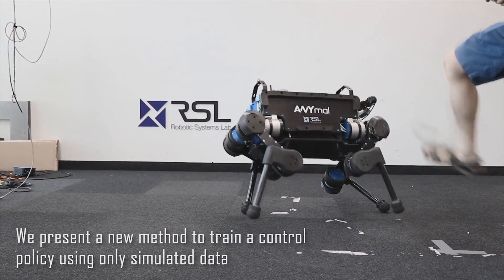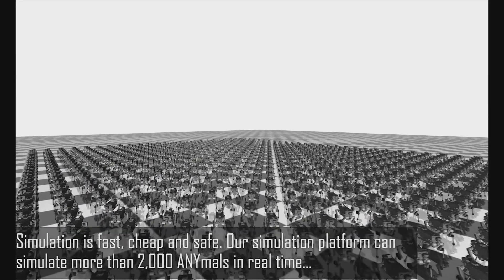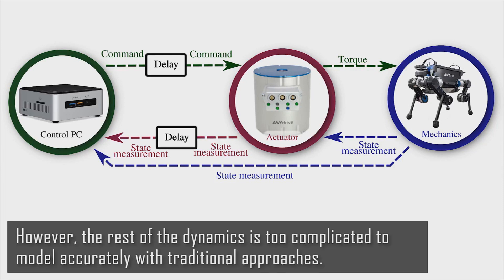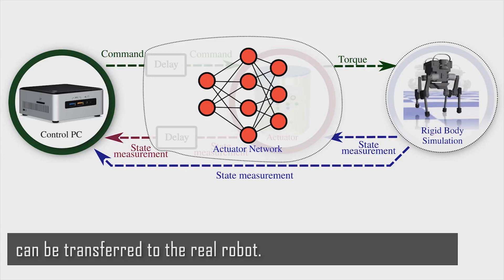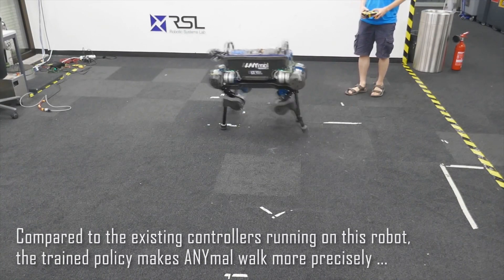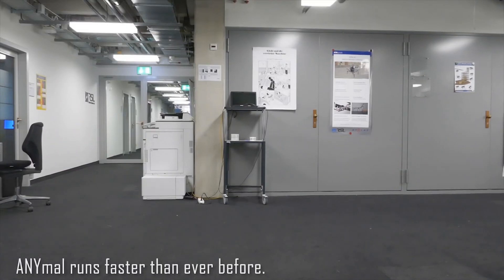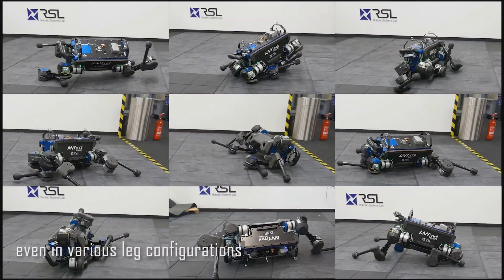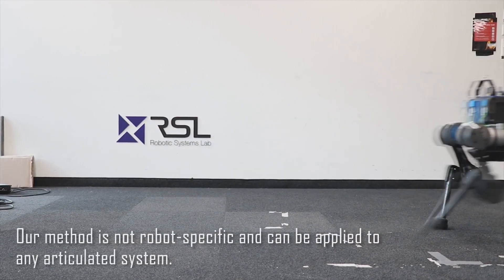💥The ROBO-DOG 'ANYmal' has learned to protect itself !!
It gets knocked down, but it gets up again.

A team of Swiss researchers have trained a robot dog to be able to fight off repeated kicks from a human.
No matter how many times the robot, called the 'ANYmal,' gets kicked, it's able to roll over onto its back and stand back up again.
The researchers' findings were laid out in a new paper published Wednesday in Science Robotics.

Scientists from Switzerland's ETH Zurich University trained the robot using artificial intelligence, which enables it to move and respond faster than ever before.

So fast, they say, that it was able to beat the previous speed record by 25 percent.

According to researchers, this is not an easy thing to do.

'Legged robots pose one of the greatest challenges in robotics,' the study notes.
'Dynamic and agile maneuvers of animals cannot be imitated by existing methods that are crafted by humans.'

Typically, researchers rely on simulations, which are 'cheap and safe,' but cannot 'accurately capture the dynamics of complex robots,' they explained.

Instead, scientists developed a neural network system from which the robot would be able to quickly learn and adapt.

'Using policies trained in simulation, the quadrupedal machine achieves locomotion skills that go beyond what had been achieved with prior methods: ANYmal is capable of precisely and energy-efficiently following high-level body velocity commands, running faster than before, and recovering from falling even in complex configurations,' the study continues.

It also uses a relatively new method called reinforcement learning, where the robot basically learns through trial and error, completing a series of tasks over and over until it gets it right.

A video posted by ETH Zurich shows one of the researchers kicking the robot several times, in some cases pretty forcefully.
At several points throughout the video, the robot's limbs are so quick to adjust that it doesn't even fall over.

If it does tip over, the scientists said they created a 'roll-over motion' where the robot dog is able to recover from a fall.

The scientists say this 'roll-over' method has never been observed in a similar four-legged robot like ANYmal until now.

With the ability to survive a fall, it means that four-legged robots could be even more useful to humans in the future.

'Legged robots may one day rescue people in forests and mountains, climb stairs to carry payloads in construction sites, inspect unstructured underground tunnels, and explore other planets,' the study notes.
This isn't the first time we've seen ANYmal in action.

ANYbotics, the commercial version of ETH Zurich's robotics unit, trotted the four-legged robot dog out on the show floor at the Consumer Electronics Show in Las Vegas earlier this month.

There, as part of a partnership with tiremaker Continental, the companies demonstrated how ANYmal could soon be able to deliver packages to consumers' doorsteps.

A robot dog was able to jump out of a concept van, clamber over a garden in front of a model home and make its way up a set of stairs to the door.

From there, it slides the package off its back and onto the front porch, before ringing the fake doorbell with one of its arms.

After delivering the package, it was even able to do a little dance.

 ⚠Don't miss the next video: click small bell (( 🔔 )) to get notifications